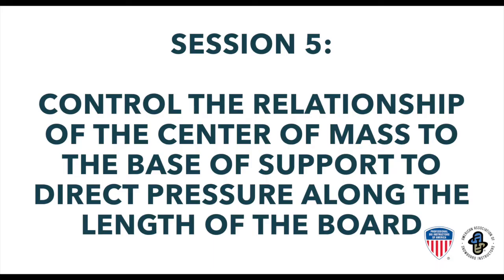PSIA-AASI Snowboard National Team Fundamentals Tech Talk #5 2022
This is video #5 in a series of raw unedited tech talks where the PSIA-AASI Snowboard National Team members break down the Snowboard Fundamentals through their own experiences and perspectives.  This video was recorded as a live session through Zoom and was not edited for content.  Our goal is to provide snowboard instructors with our perspectives on the Snowboard Fundamentals to help aid their own learning, teaching, and knowledge.

Featured in the video are (in alphabetical order):
Eric Rolls - Snowboard Team Coach
Tony Macri - Snowboard Team Development Coach

Topic: Control the relationship of the center of mass to the base of support to direct pressure along the length of the board.